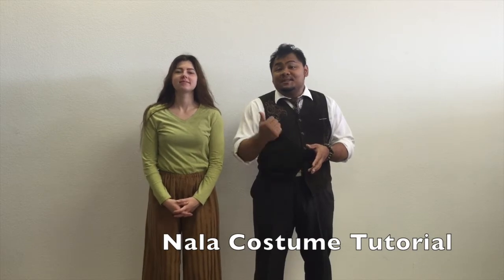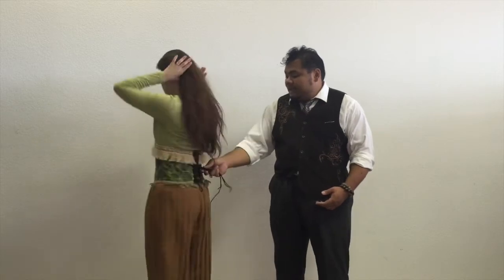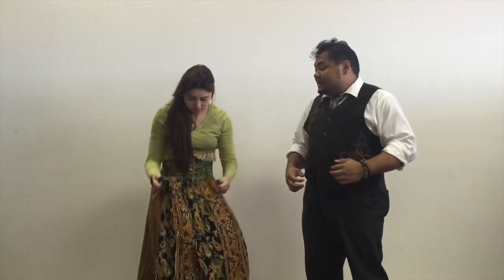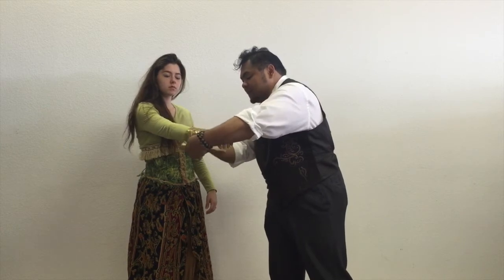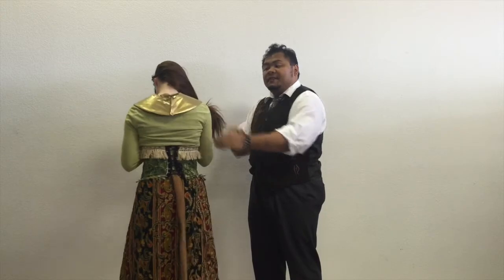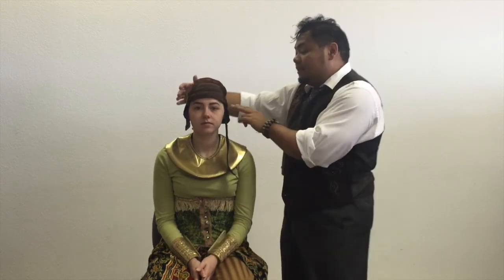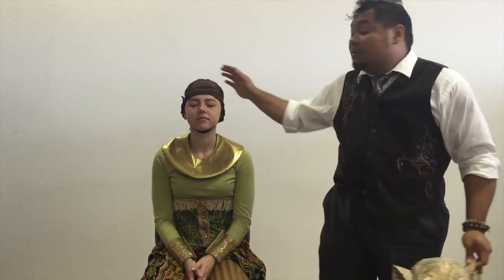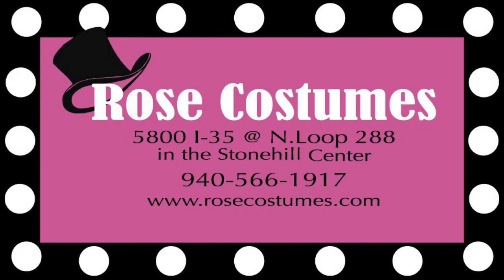Rose Costumes - Lion King Nala Tutorial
This tutorial will show you how to properly fit and wear the Nala Costume from our Lion King costume selection.

Follow Rose Costumes online at:
Rosecostumes.com